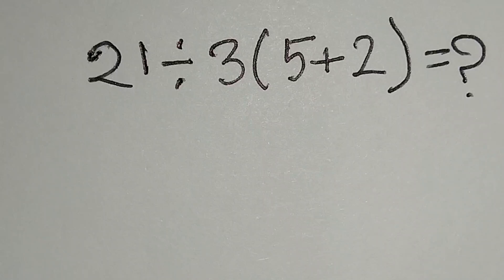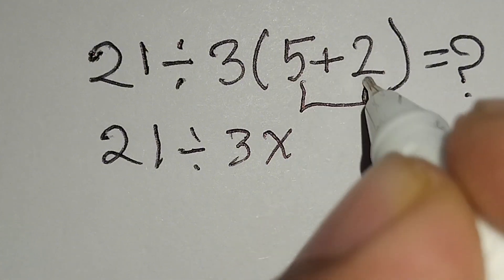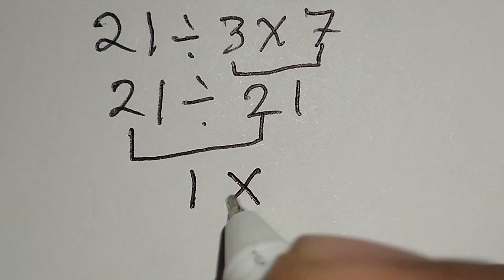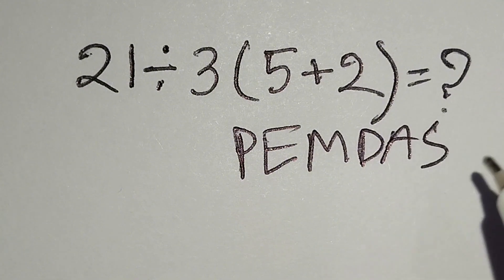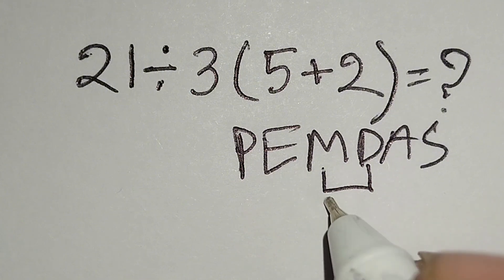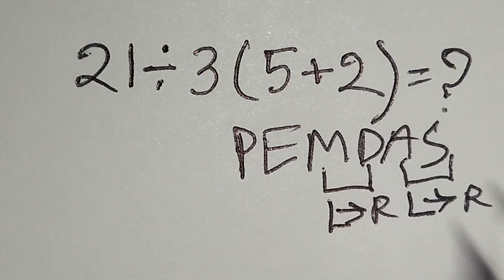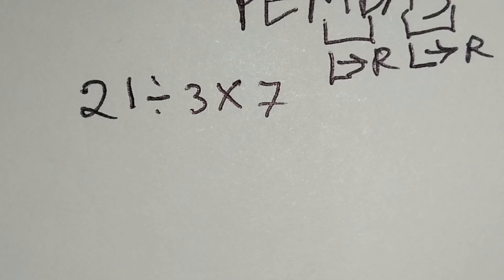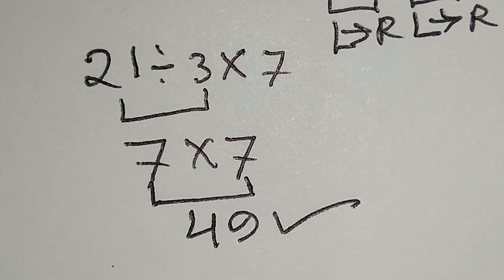Can You Solve This Simple Math Problem?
Can you solve this simple math challenge? 🧮
Most people get it wrong on their first try! This fun and tricky mathematics problem will test how sharp your algebra and problem-solving skills really are. Whether you’re a student, math enthusiast, or just love solving logical puzzles, this video is perfect for you.

In this maths challenge, we’ll walk you through each step to help you think critically and simplify the expression like a pro. It’s a great way to strengthen your mathematical thinking and improve your algebra skills while having fun.

Don’t forget to pause the video and try solving it yourself before watching the final answer — only true maths lovers can get it right!

📘 Learn, Practice & Enjoy Mathematics with **Practice School** – your go-to place for algebra, simplification, and challenging math problems.

Watch till the end and comment your answer below! Let’s see how many of you can solve it correctly.